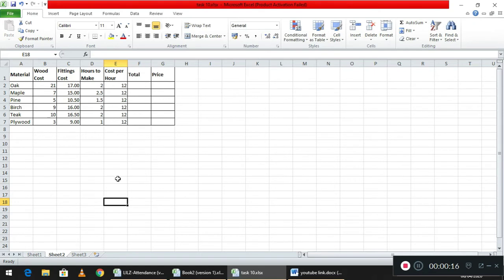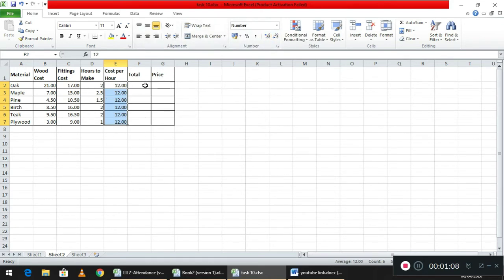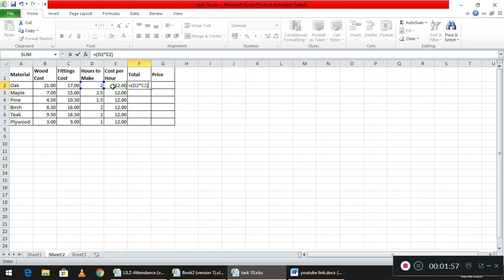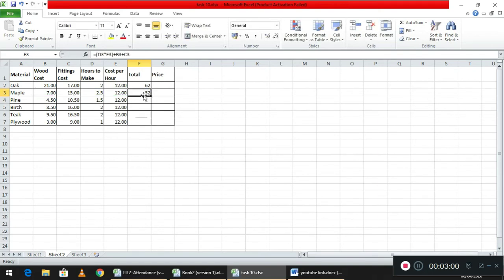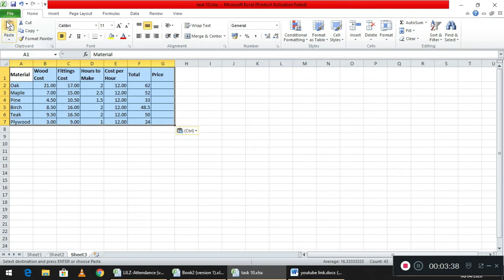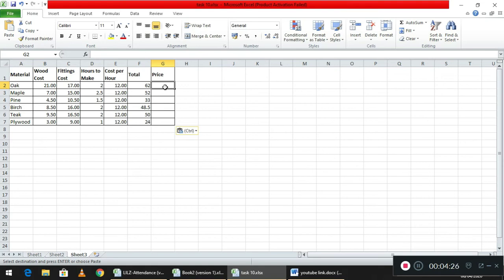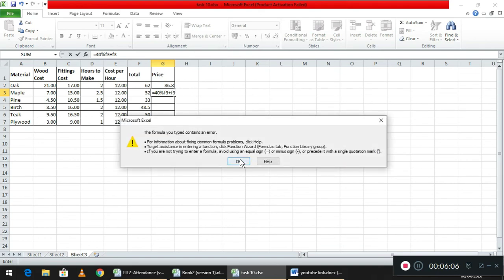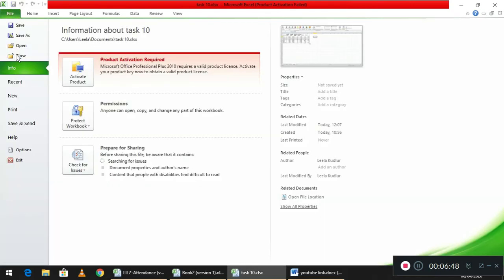task 10 Spreadsheet1